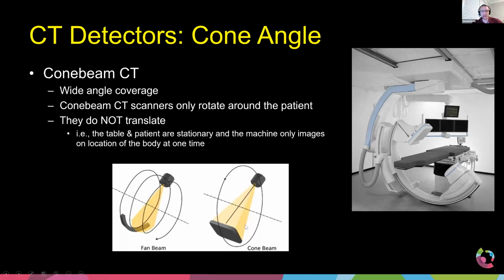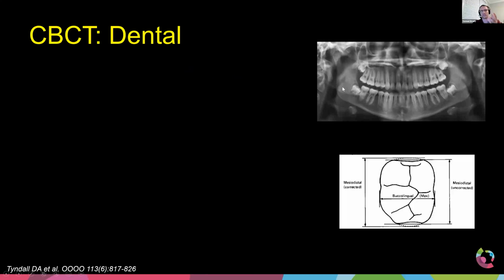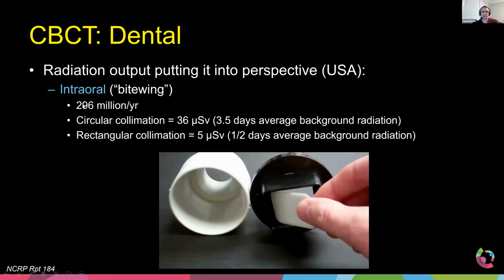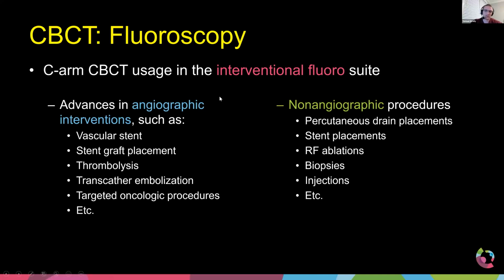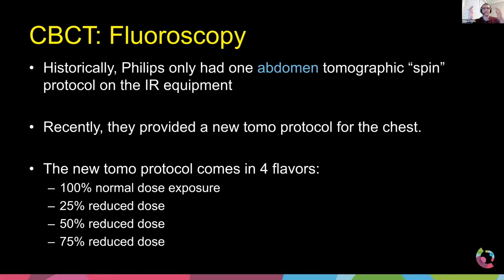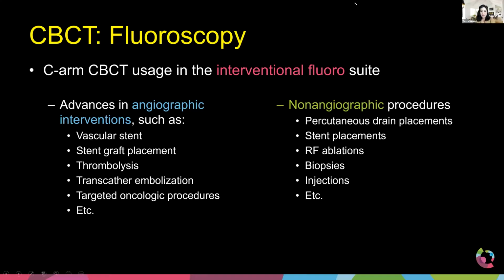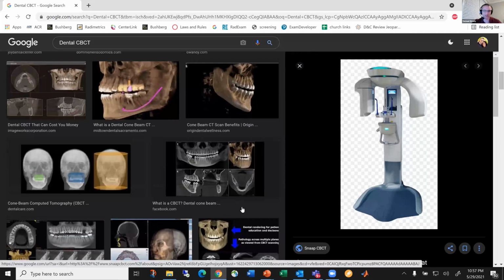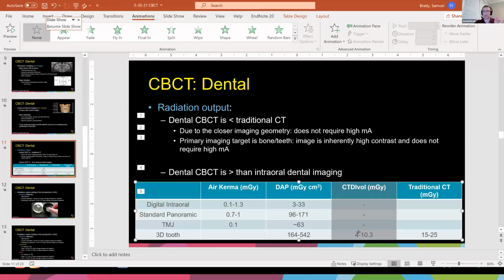IAEA expert mission: Sunday, May 30, 2021\Week 12: \Dose Index Registry: Where to start?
Sam Brady, PhD
Cincinnati Children Hospital, USA
Jiraporn Laothamatas, MD
Chulabhorn Royal Academy
Panruethai Trinavarat, MD
Chulalongkorn University
Nucharin Supakul, MD
IAOC & Indiana University School of Medicine